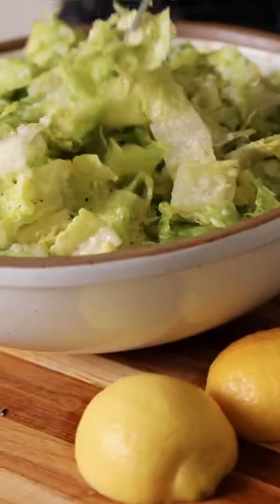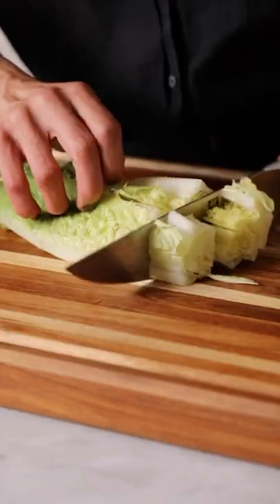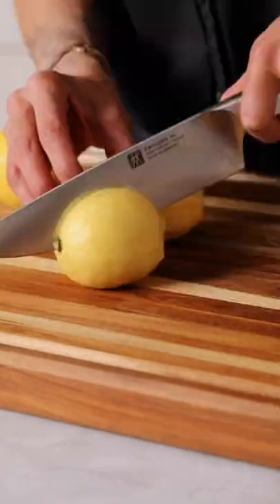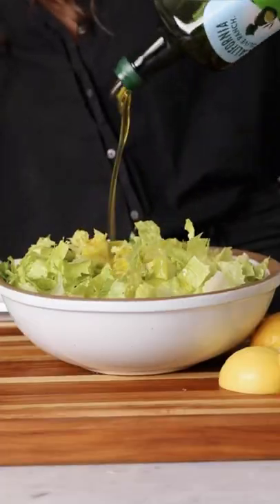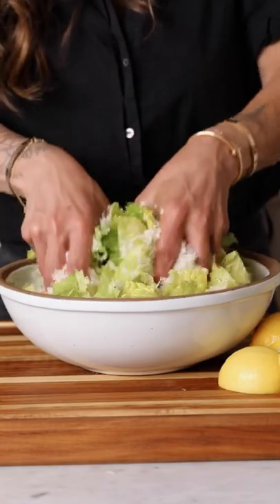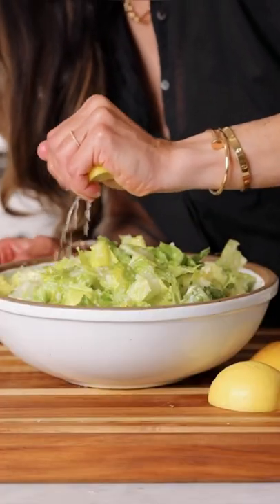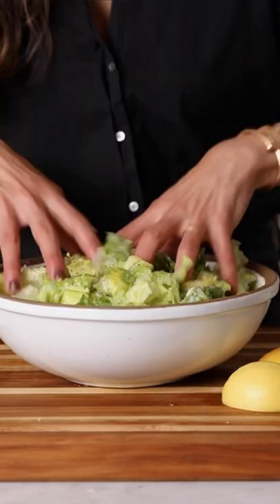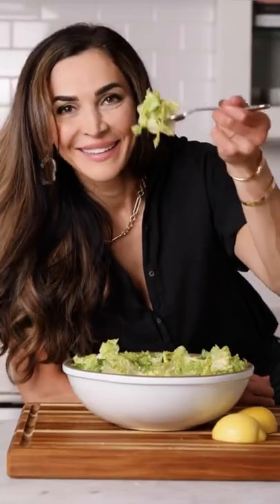Viral Crunchy Lemon Parmesan Salad II Kalejunkie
INGREDIENTS:

3-4 heads romaine lettuce heads, chopped⁣
1/4 cup extra virgin olive oil⁣
2-3 lemons ⁣
1 cup grated parmesan cheese⁣